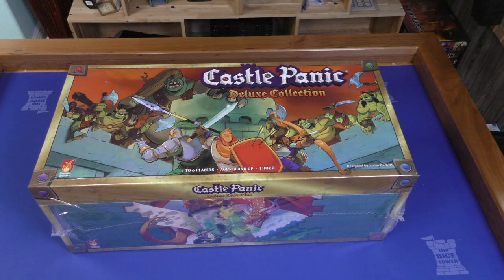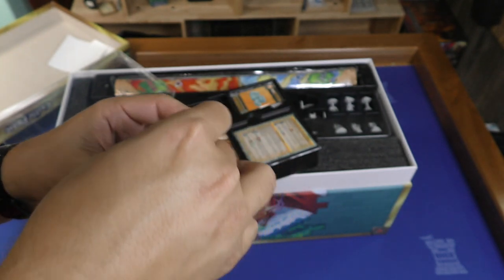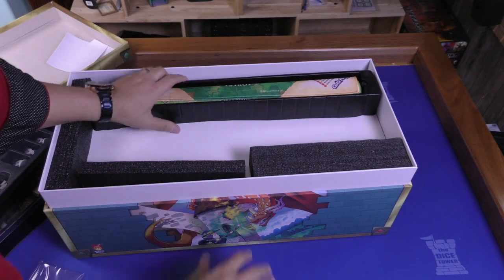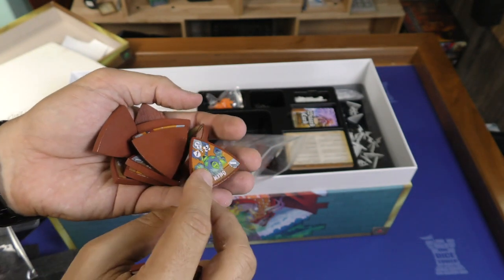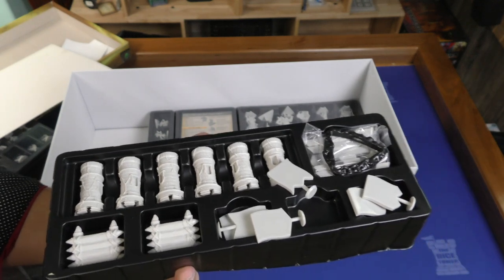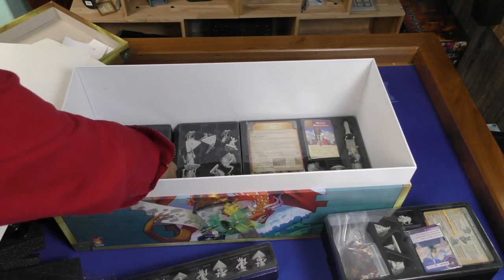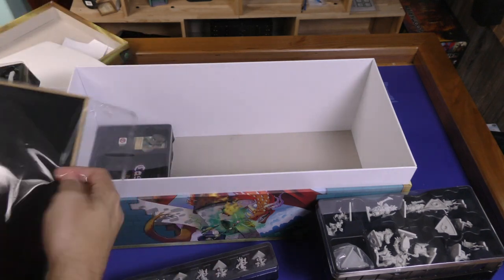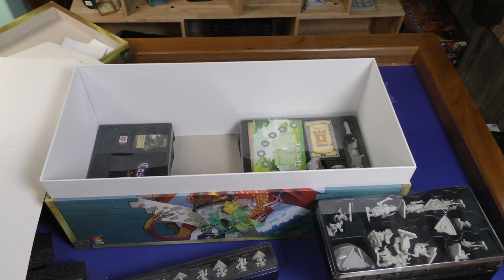Castle Panic Deluxe Edition - Daily Game Unboxing